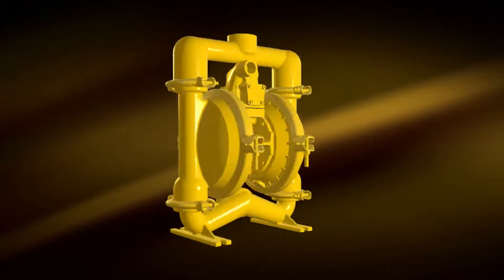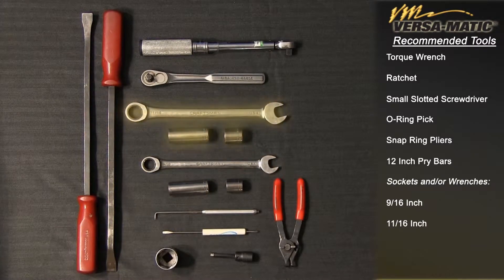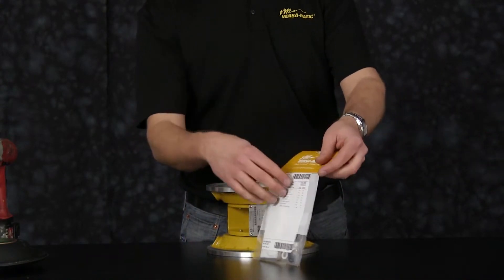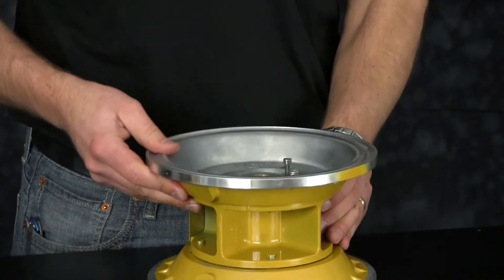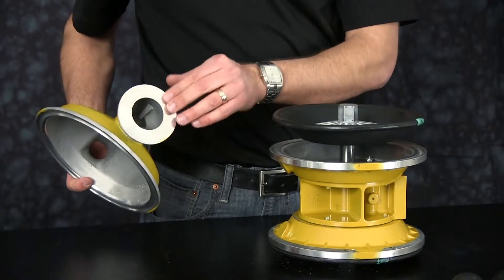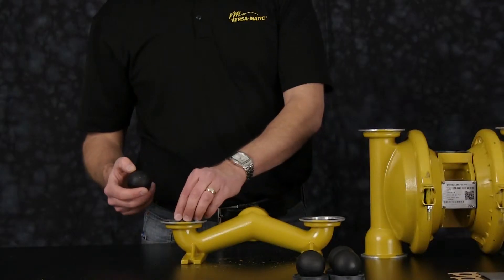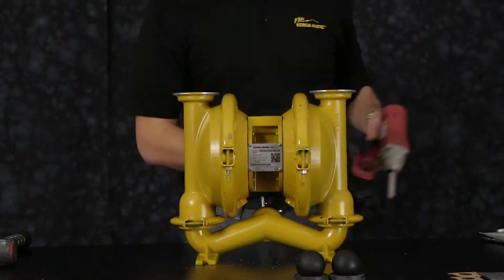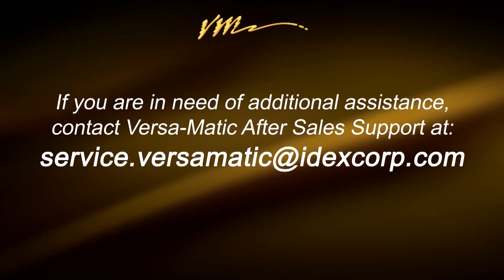Versamatic 1½" Clamped Metal Pump Air End Kit Install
Details on how to install an Air End Kit into your 1 ½" Clamped Metal Air Operated Double Diaphragm pump.